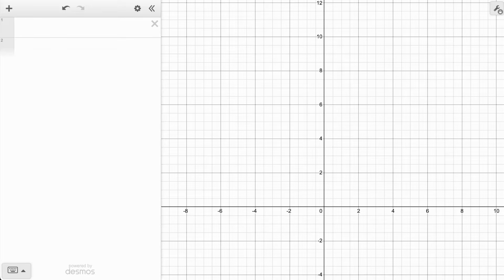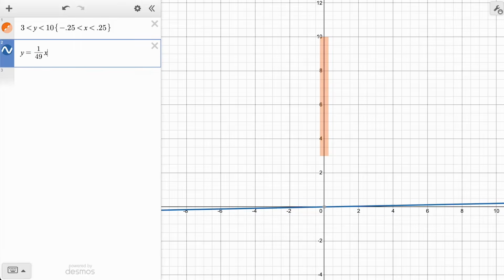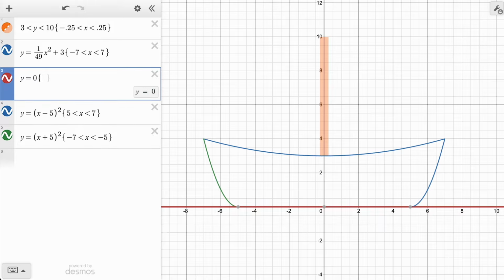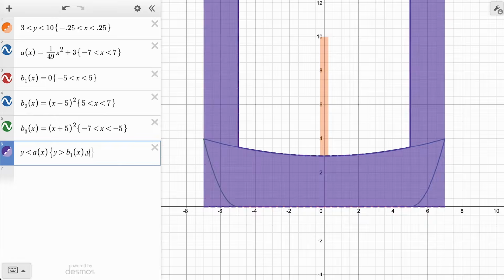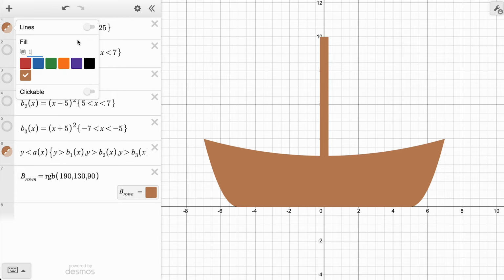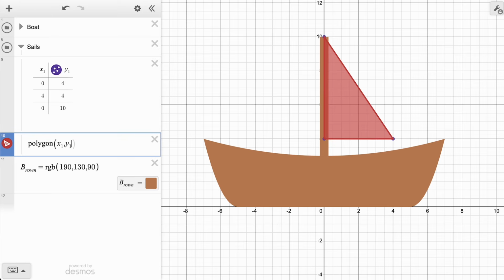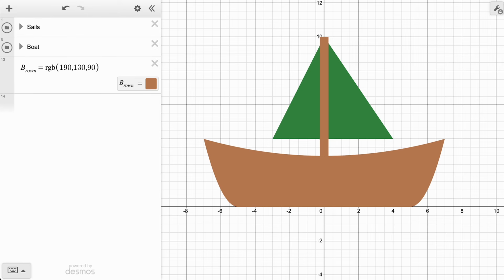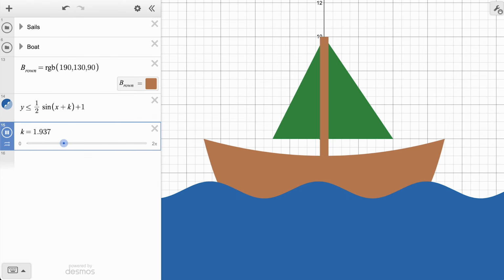Intro to Desmos Art - Creating in the Graphing Calculator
In this video, learn how to use inequalities, restrictions, and polygons to create a dynamic sailboat in the Desmos 2D Graphing Calculator!
Learn more about creating math art in Desmos in the Help Center